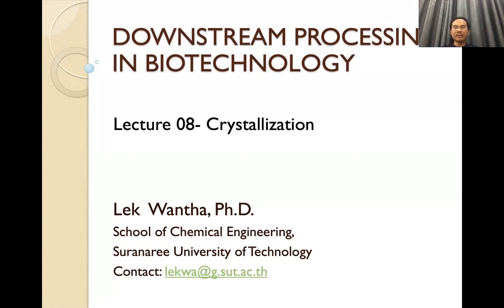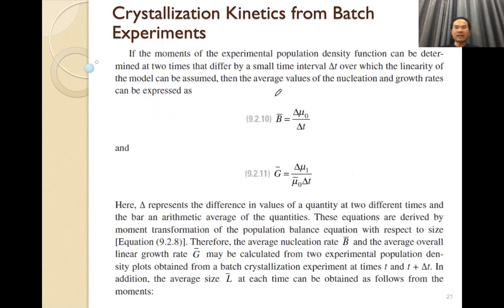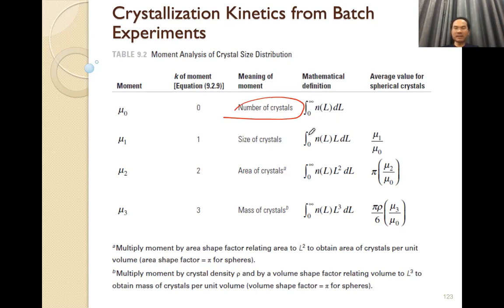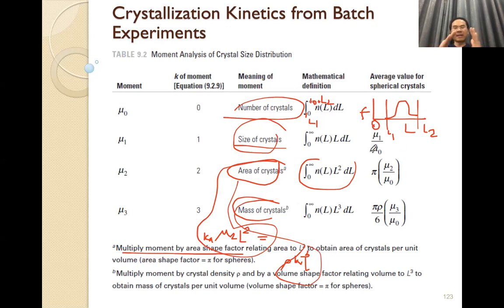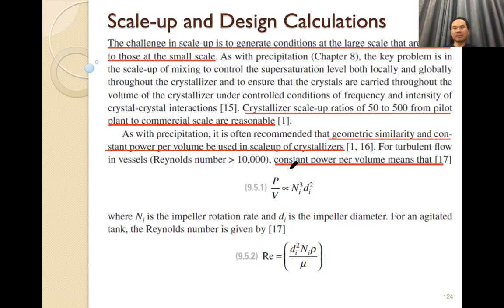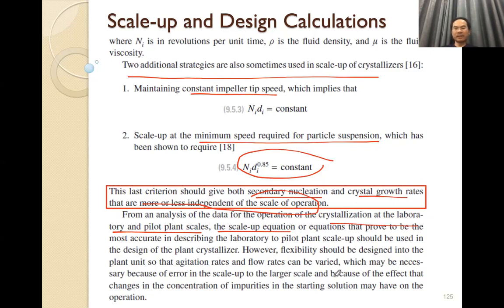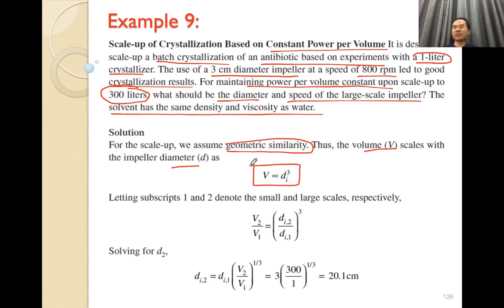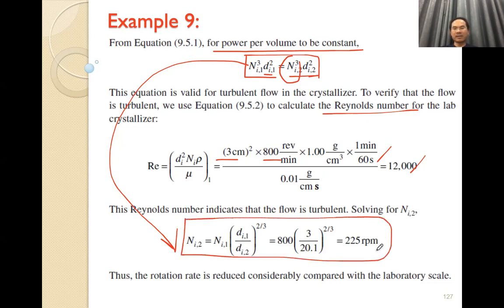Part 6 Crystallization